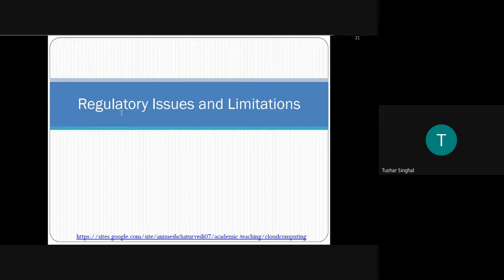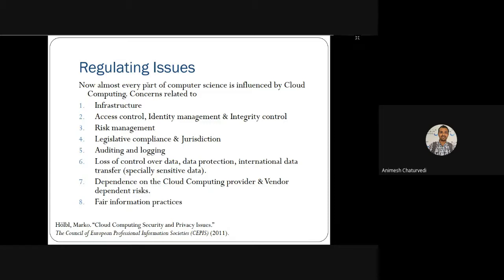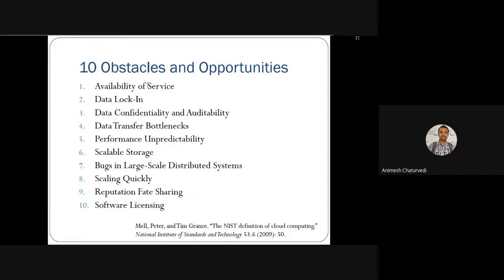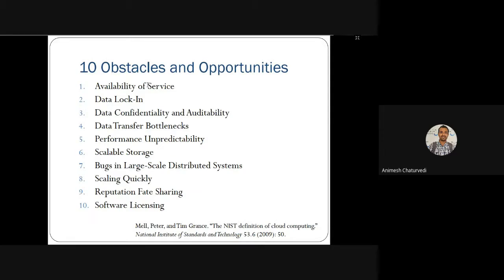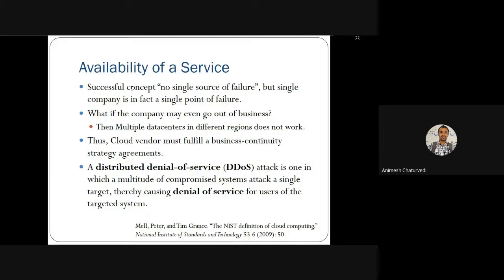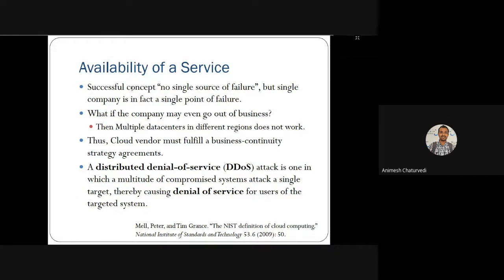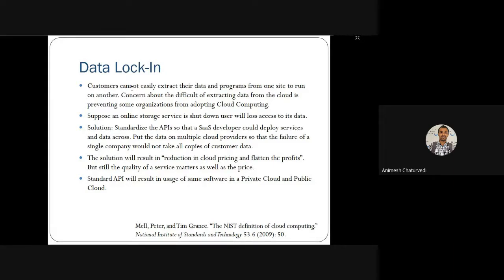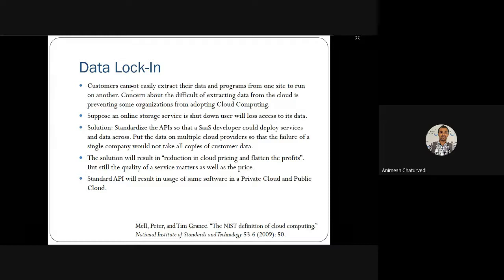1.6 Regulatory Issues, Limitations, Obstacles, and Opportunities in Cloud Computing